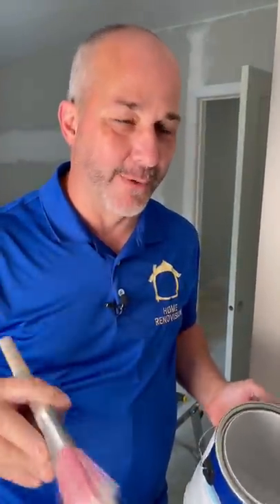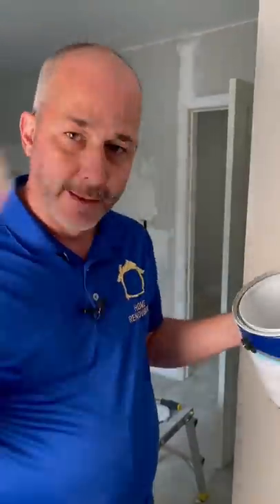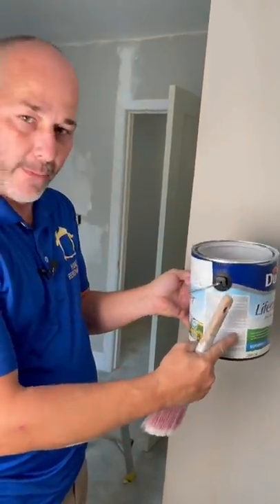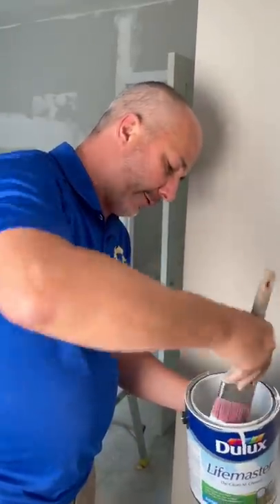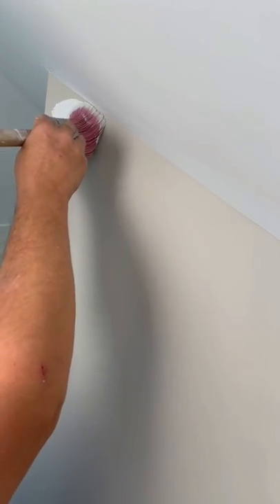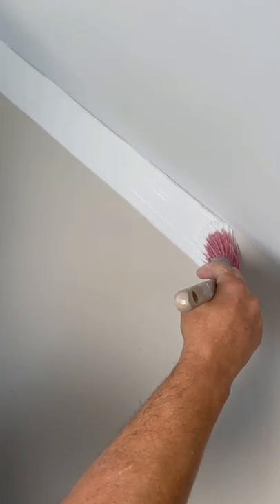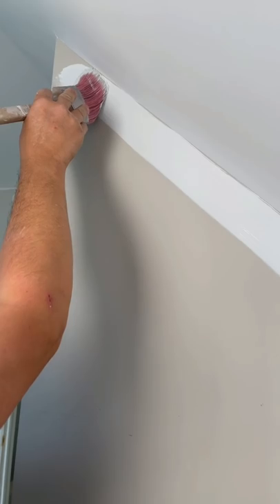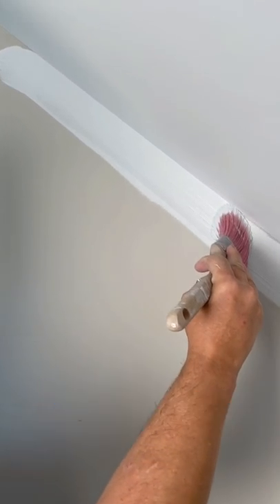Cut In Like A Pro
Cut painting with the proper technique is faster that taping.

Be sure to comment which tip or project you want to see next on . For important links CLICK SHOW MORE ⬇⬇⬇⬇⬇⬇⬇⬇⬇⬇⬇⬇⬇⬇⬇⬇⬇

🔨 SHOP TOOLS 🔨